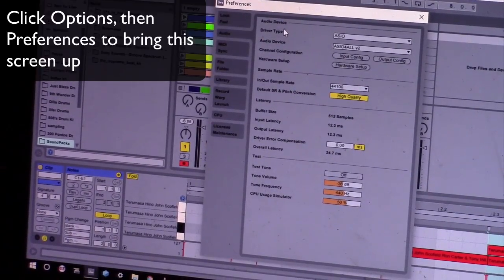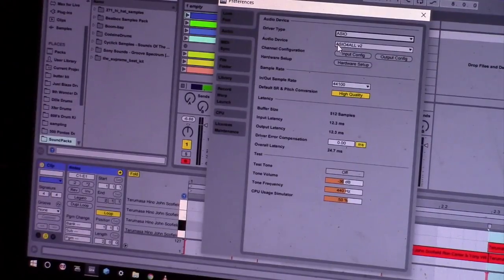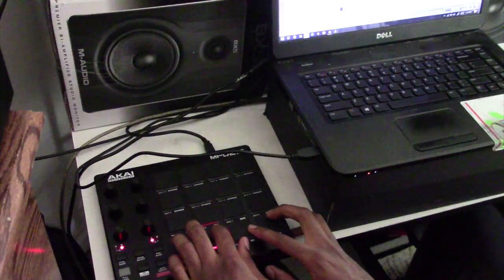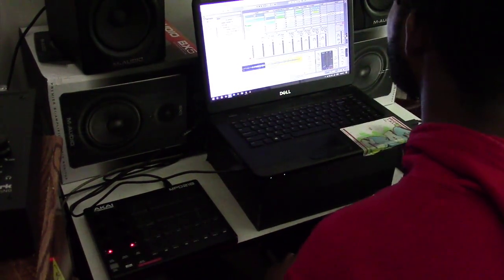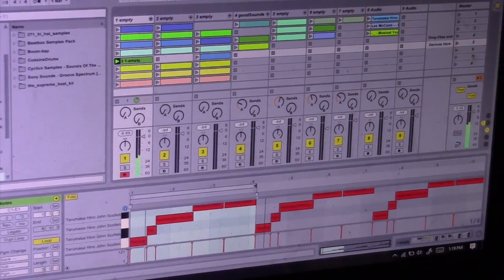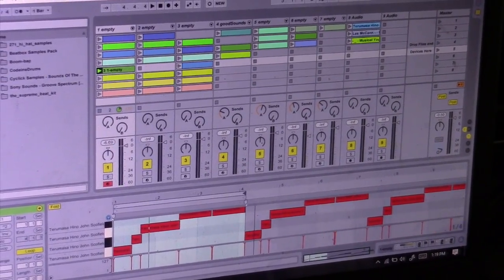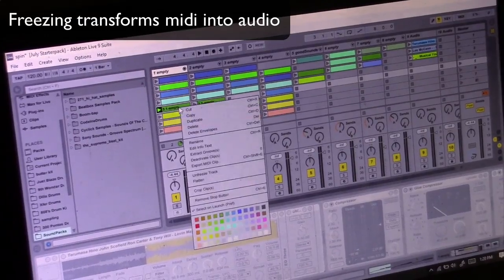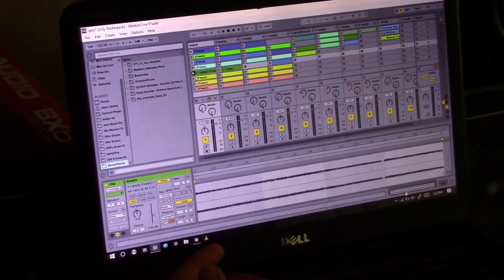Ableton Live 9 Tutorial | JuugBeets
Controllerise fam Juugbeets breaks down a dope tip voiding the use of a bpm metronome for making beats.  In this vid he's using ableton live 9 suite.  If you have any questions follow him on the links above.  His beats are crazy too by the way!!